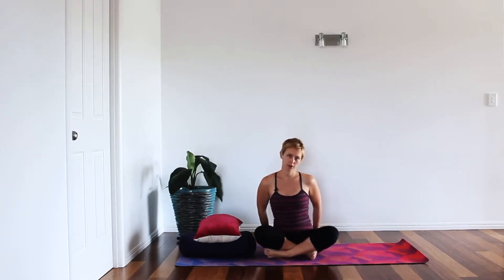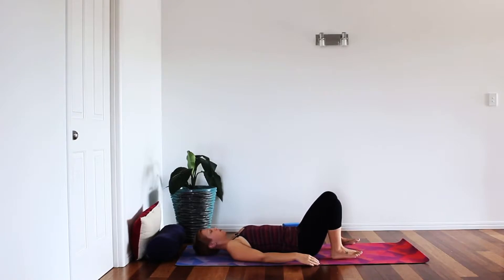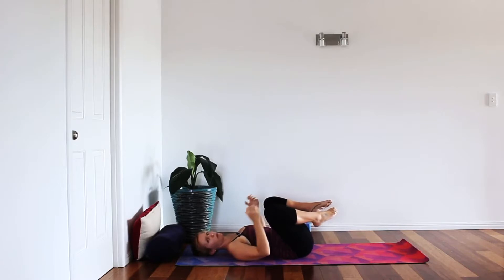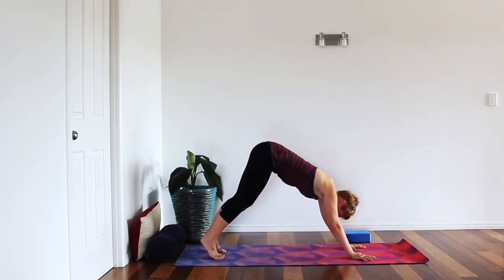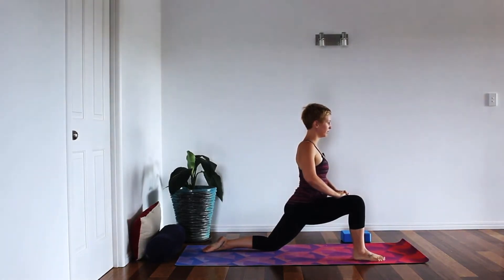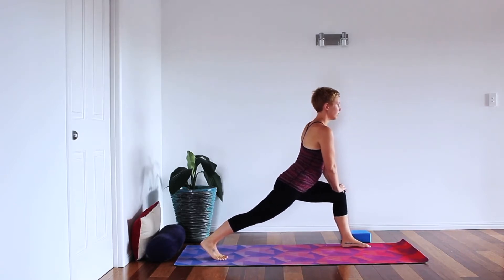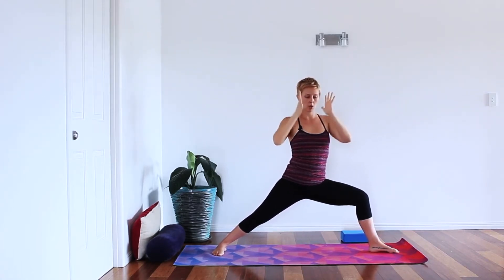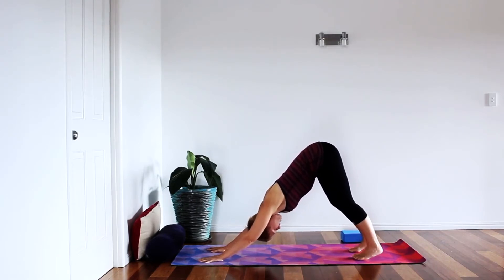Yoga for Mums - pelvic floor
In today's video I explain how to visualise and bring awareness to the pelvic floor muscles whilst working through a yoga sequence.  At first it may feel a little bit like brain yoga as you work to coordinate breath, contracting and releasing these muscles. Eventually though working these muscles will become natural as you move throughout your regular classes, in the same way that we engage the core throughout a yoga class.